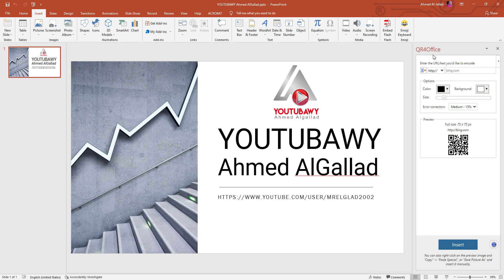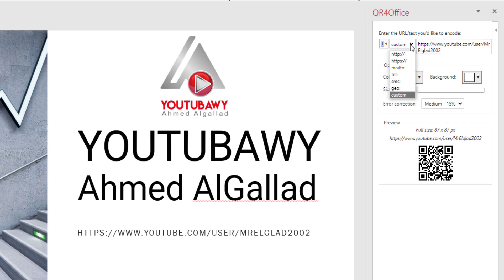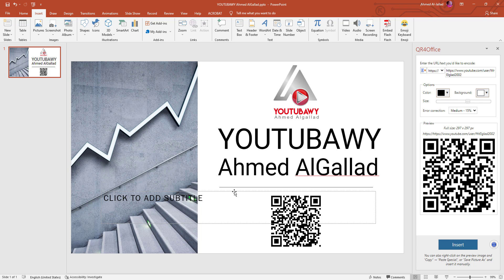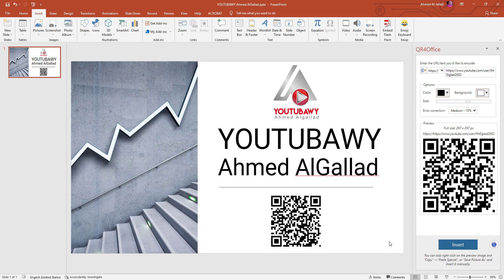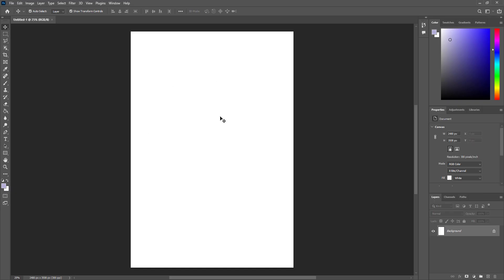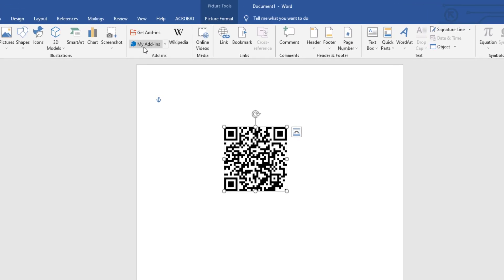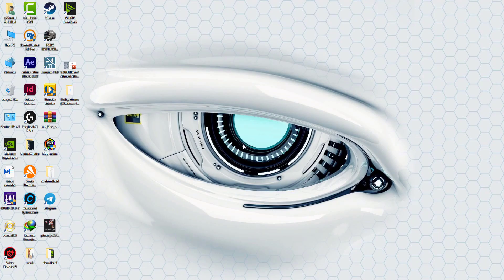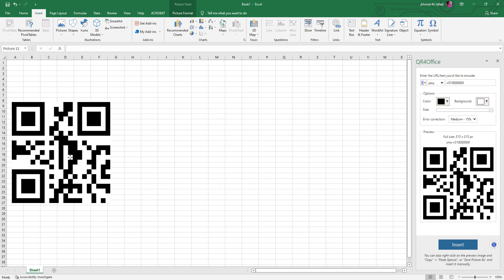How to Create QR Code in Microsoft office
مرحبا بكم
في هذا الفيديو شرح كامل  لطريقة انشاء  QR Code بطريقة سهلة وبسيطة عن طريق برنامج Microsoft office

مقاطع اخرى قد تعجبك :-
📌 Could not complete your request because of a program error || حل مشكلة رسالة خطا في برنامج Photoshop .